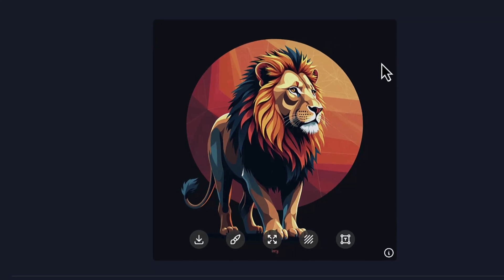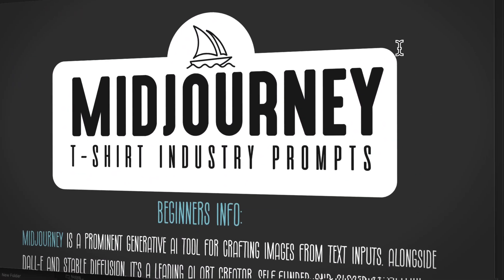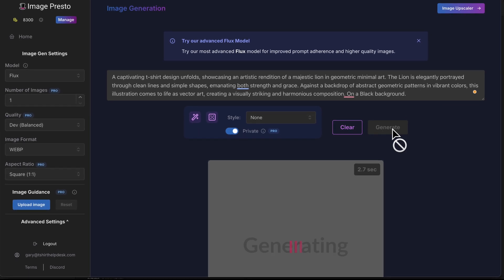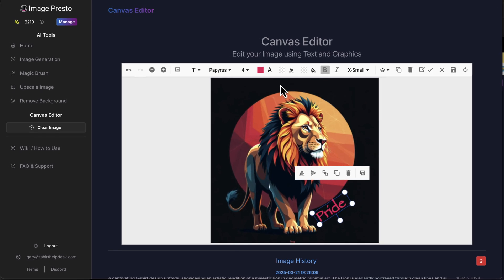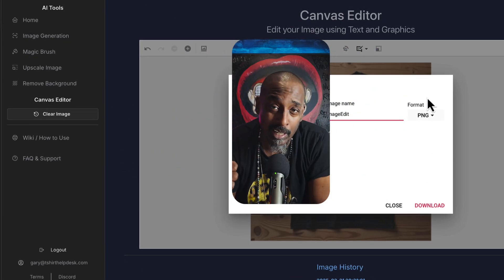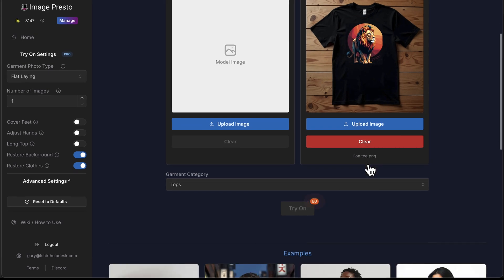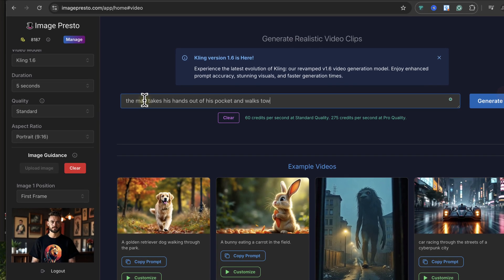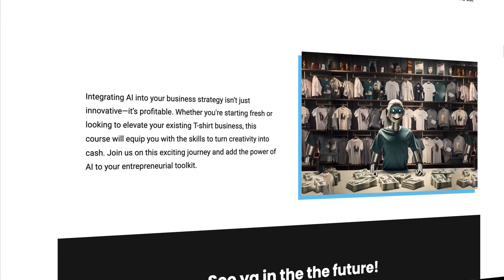This AI Tool Will Change Your T-Shirt Business FOREVER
►AI Lay Flat T-shirt and Hoodie Mock-Ups

Design custom t-shirts with AI, create mockups, and make videos all with the help of artificial intelligence. Get started with Image Presto March now!